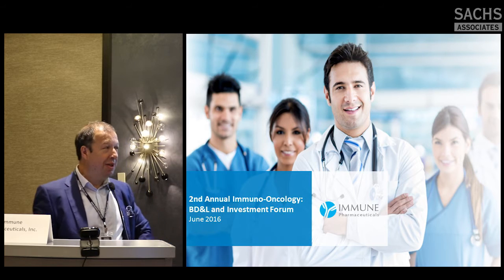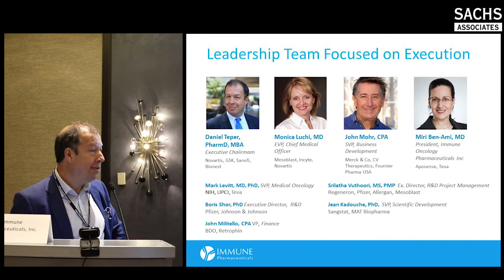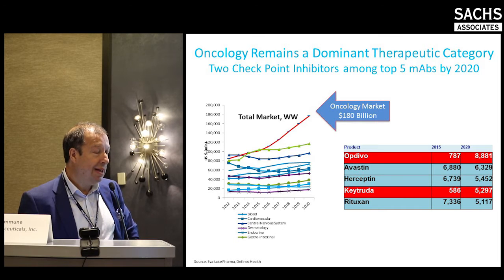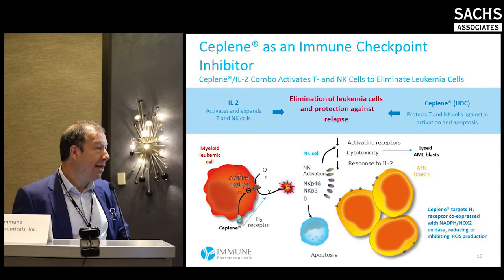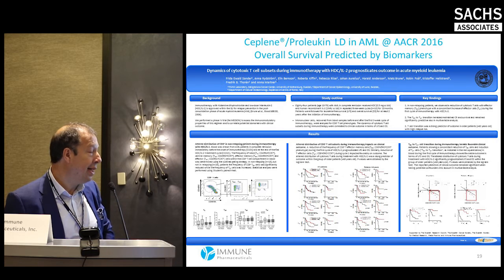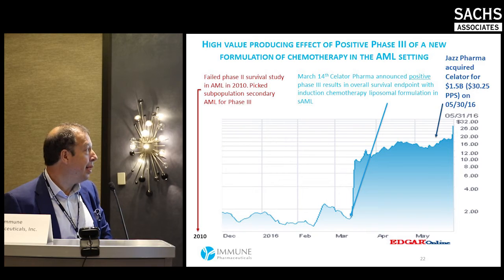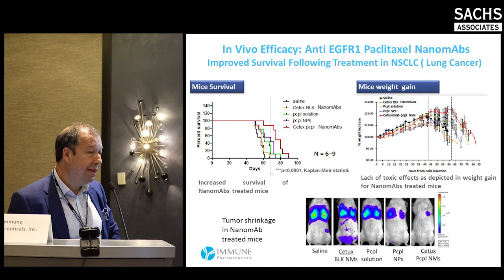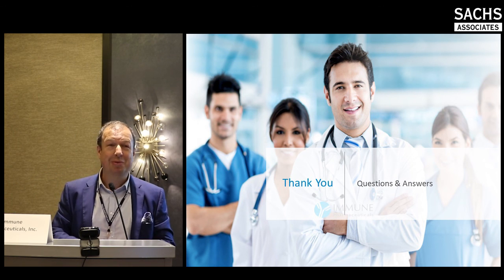Immune Pharmaceuticals, Inc. @ 2nd IOBDLI Forum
Immune Pharmaceuticals Inc. (NASDAQ: IMNP) applies a personalized approach to treating and developing novel, highly targeted antibody therapeutics to improve the lives of patients with inflammatory diseases and cancer. Immune's lead product candidate, bertilimumab, is in Phase II clinical development for moderate-to-severe ulcerative colitis as well as for bullous pemphigoid, an orphan autoimmune dermatological condition. Other indications being considered for development include atopic dermatitis, Crohn's disease, severe asthma and NASH (an inflammatory liver disease). Immune recently expanded its portfolio in immuno-dermatology with topical nano-formulated cyclosporine-A for the treatment of psoriasis and atopic dermatitis. Immune's oncology pipeline includes Ceplene/IL-2 approved in Europe and Israel for maintenance remission in AML, Azixa and crolibulin, Phase II-ready vascular disrupting agents, and novel technology platforms; bispecific antibodies and targeted nanotherapeutics, NanomAbs. Immune's additional pipeline includes AmiKet Nano™, a late clinical stage drug candidate for the treatment of neuropathic pain.